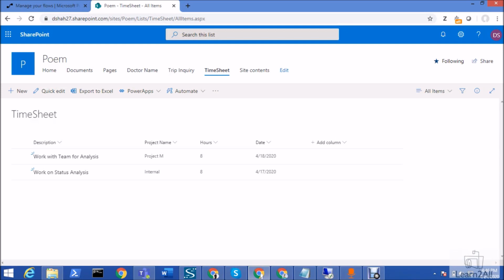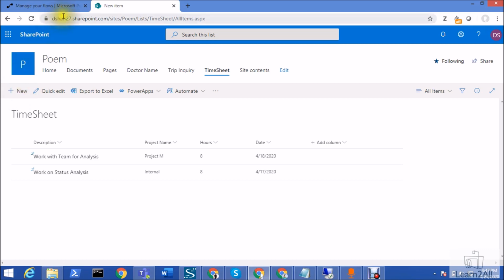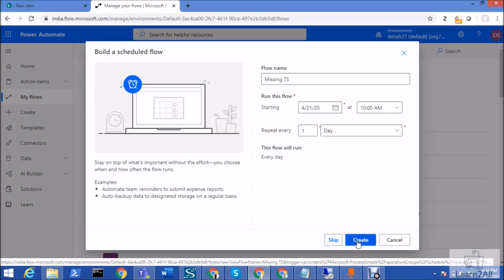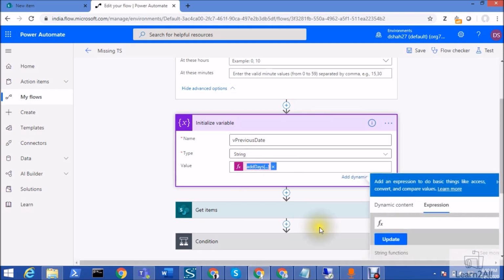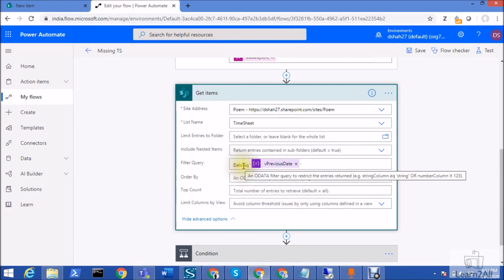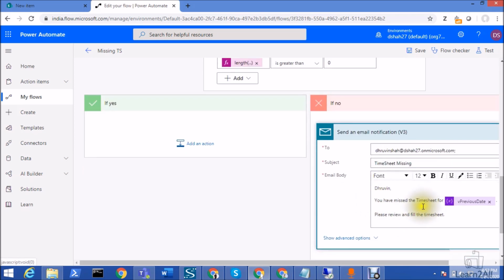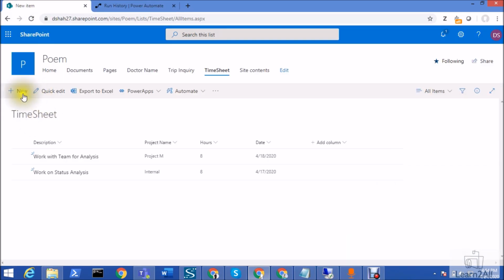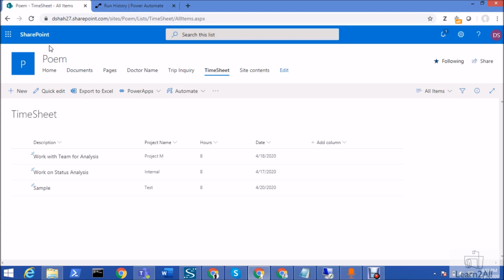Timesheet Missing Reminder Using Recurrence or Scheduled Flow in Power Automate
In this vLog, we will create a Scheduled or Recurrence flow for Daily Timesheet missing Reminder for the employees in the organization.

First, we will create a Scheduled Flow where we set a trigger action for every day.
It will check previous day entries from the SharePoint list. If the user did not enter any Timesheet entries, then it will send a reminder email to the user using Power Automate
Real Life UseCase:
Sometimes, there are situations wherein we need to find out if the users have missed their previous day’s timesheet or not. Scheduled Flow in Power Automate is a perfect solution for that!

We can create a Recurrence flow which will find the missing entries and send the email notification based on that.